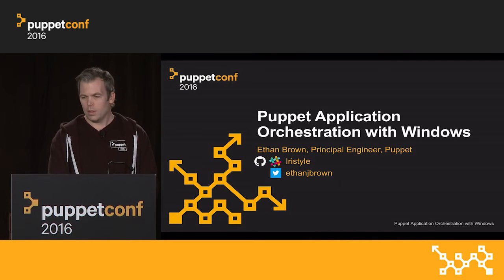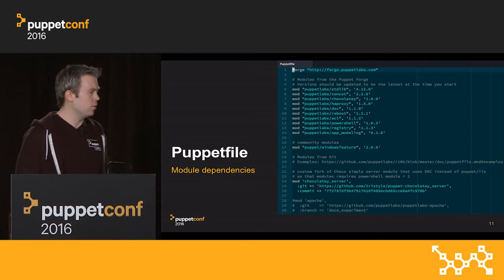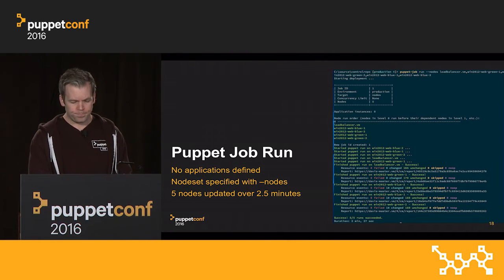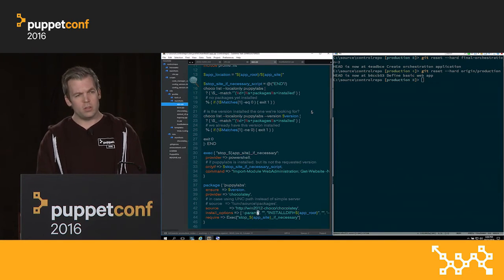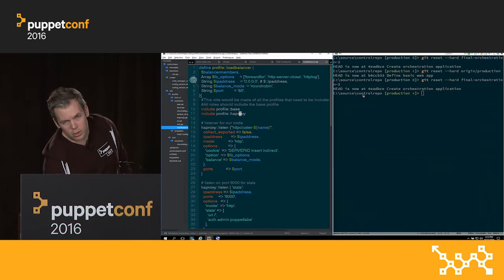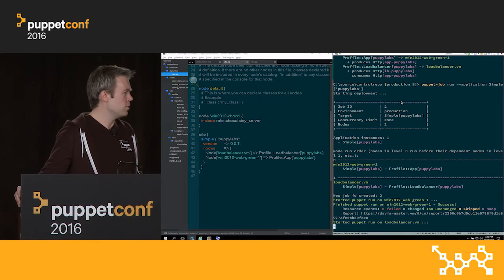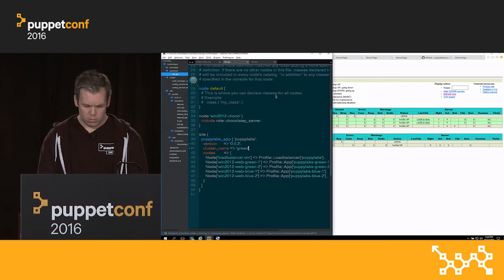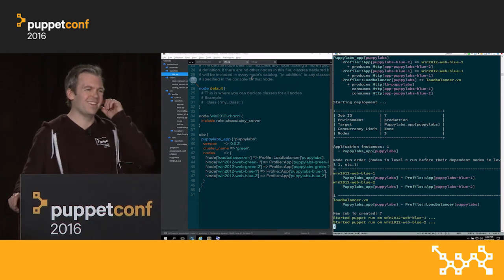Deploying Multi-Tier Windows Applications With Application Orchestrator – Ethan Brown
Ethan Brown of Puppet presents "Deploying Multi-Tier Windows Applications With Application Orchestrator" at PuppetConf 2016.